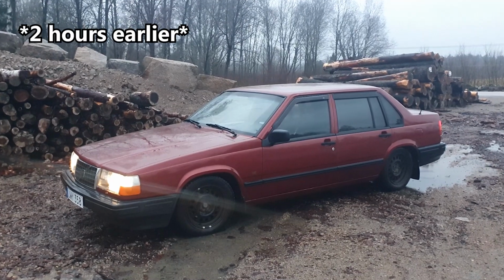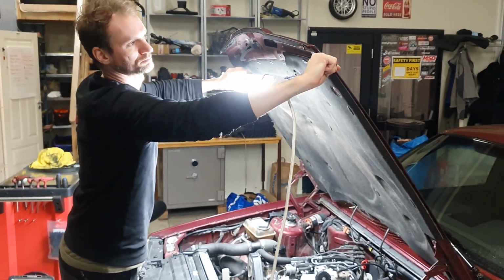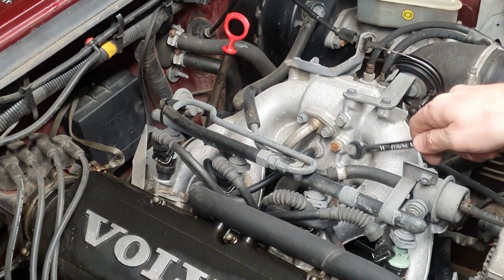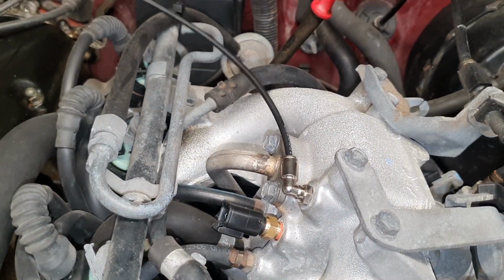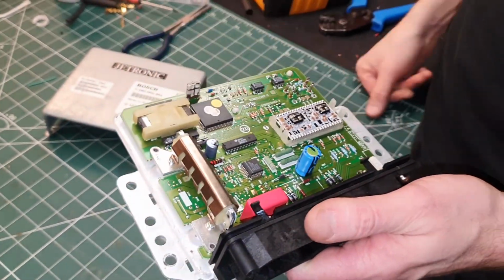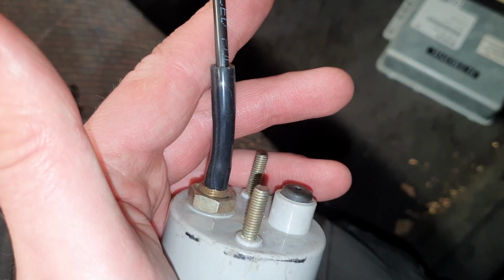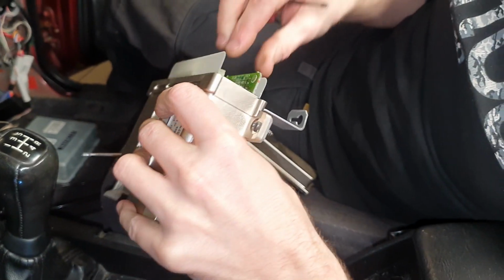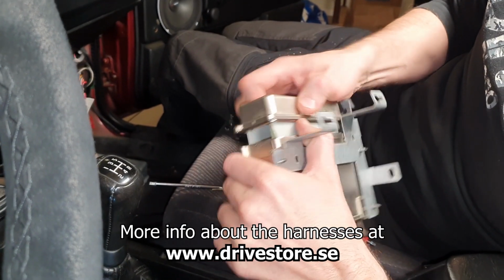DID SOMEONE TUNE MY VOLVO? - LET'S FIND OUT!